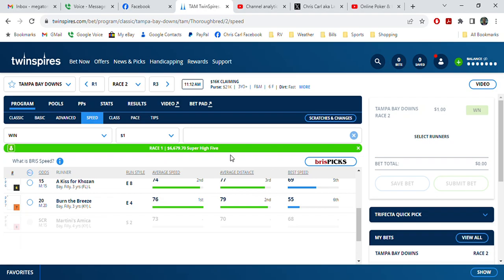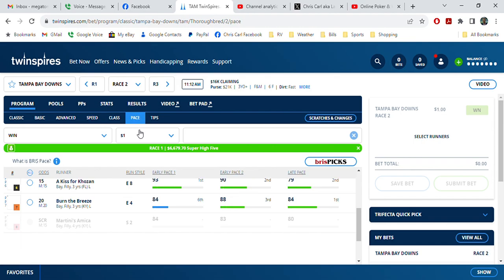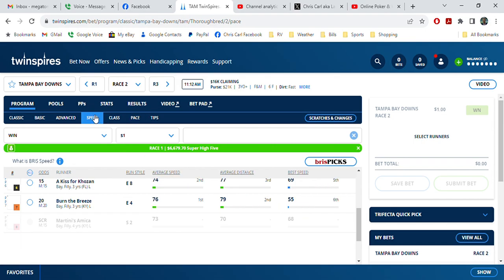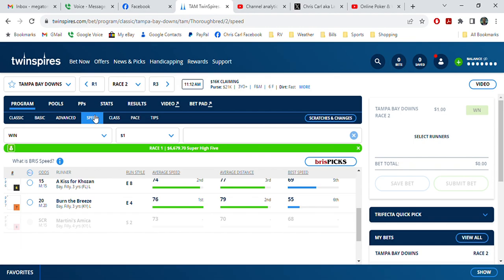BONUS BLACK FRIDAY LONG SHOT PICK TAMPA BAY DOWNS RACE 2